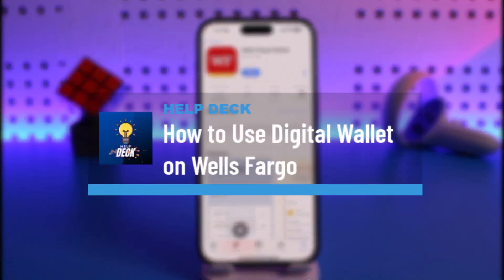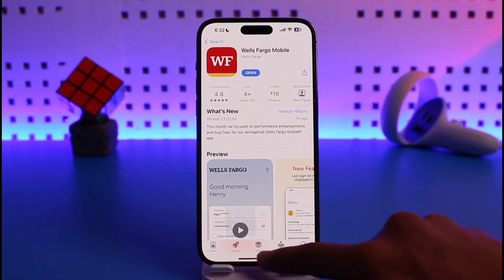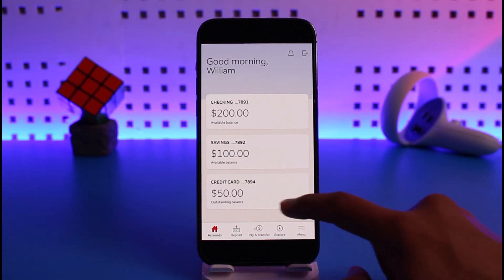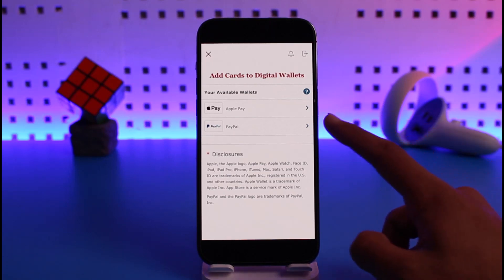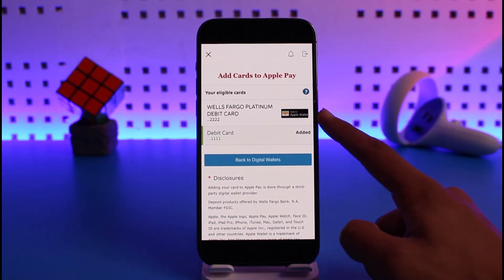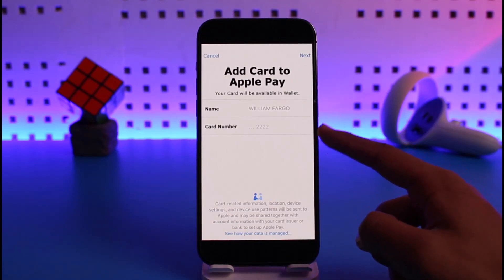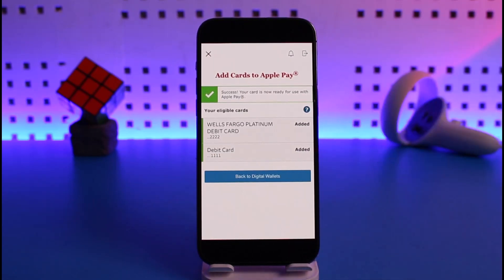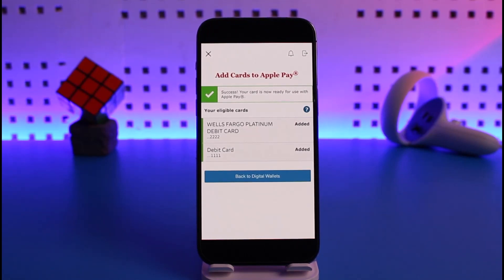How to Use Digital Wallet on Wells Fargo (iPhone)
This video guides you in quick easy steps to use Digital Wallet on Wells Fargo Mobile for iPhone users. So make sure to watch this video till the end.

~ Chapters:
0:00 Introduction
0:12 Login Wells Fargo
0:24 Add Apple Wallet
1:25 Conclusion